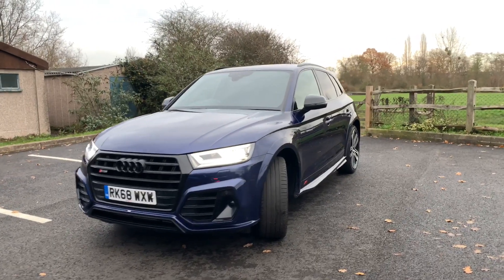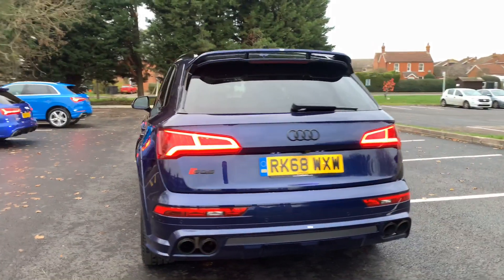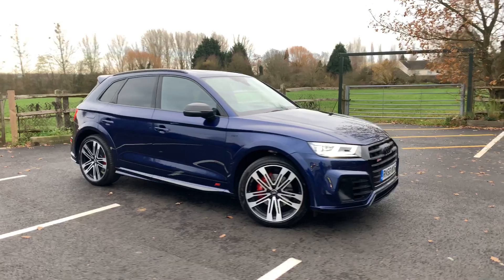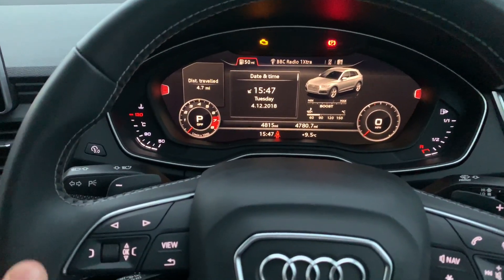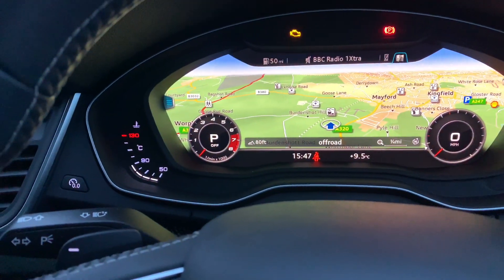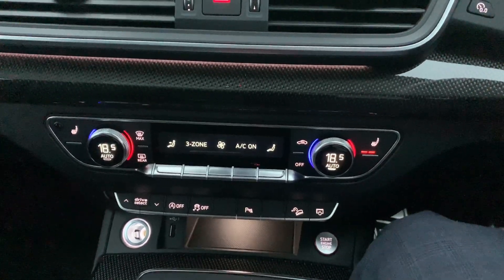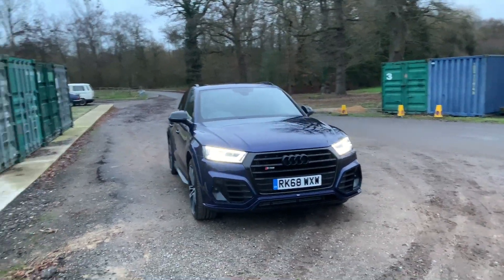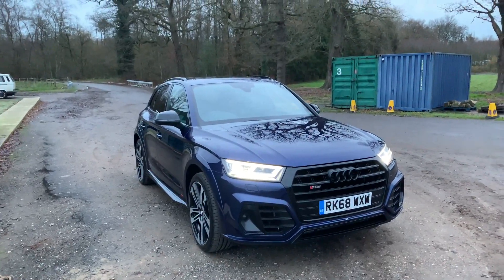SQ5 ABT walk-around! - Guildford Audi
A quick walk around our ABT SQ5! This car is truly stunning and very rare! Please give us a call if you would like to discuss - 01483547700